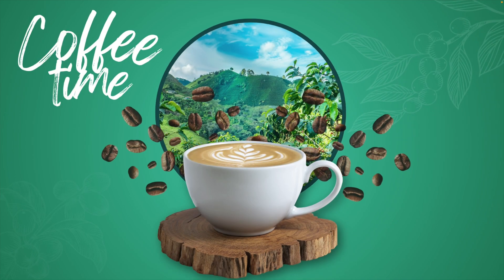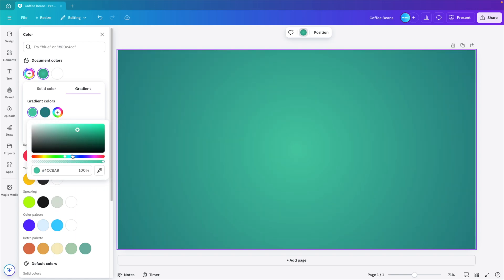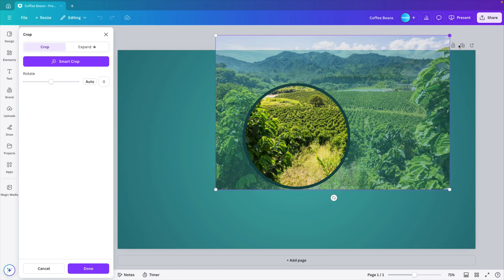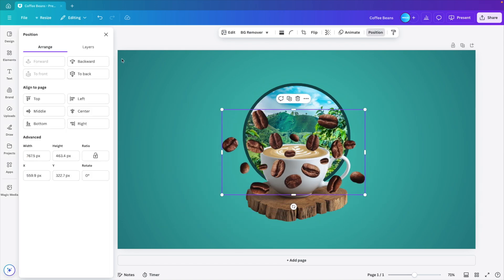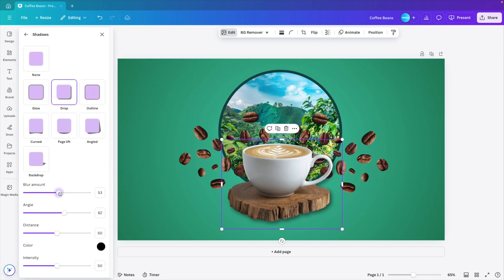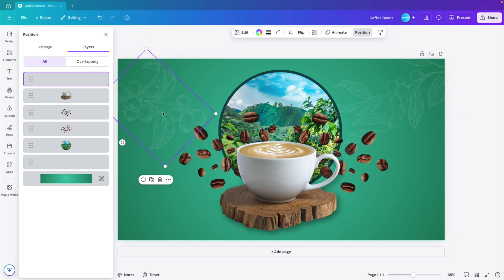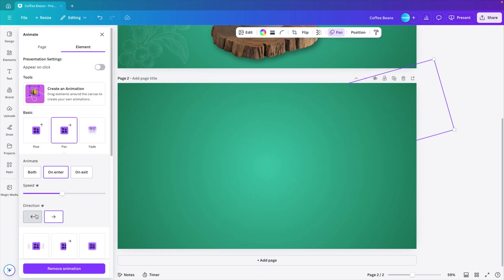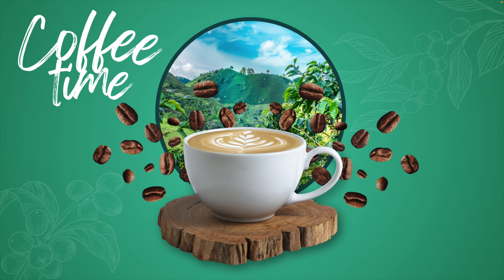Animated Coffee Design in Canva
👉 Templates & downloads

🌱 Our channels

Canva Tutorials @Design.Skills